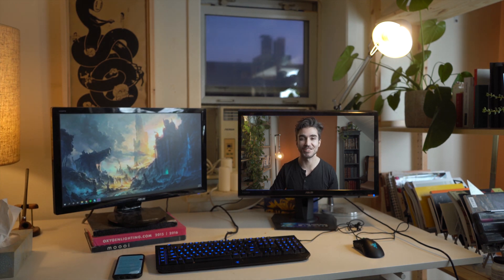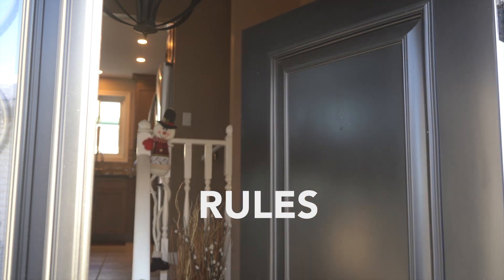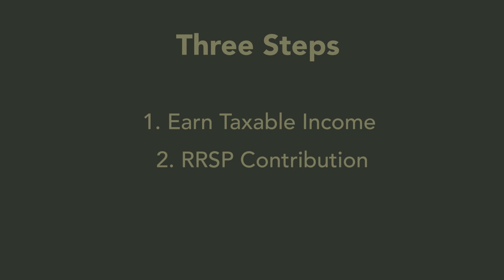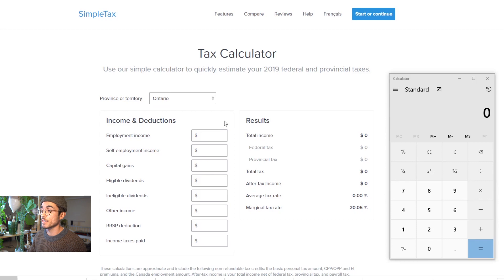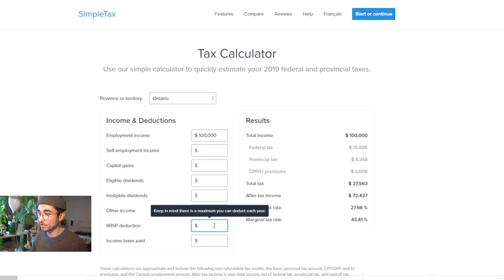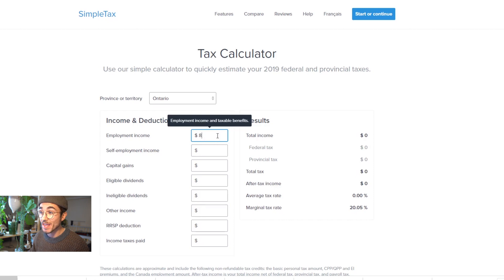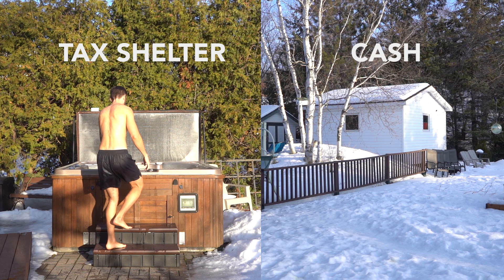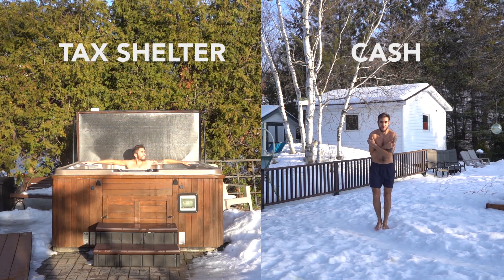RRSP Explained: A Simple Guide to the Registered Retirement Savings Plan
The RRSP is an essential investment account in Canada that often confuses investors. But I promise you this video won't!

This video will have the RRSP explained to you in a fun, digestible way. The Registered Retirement Savings Plan is an essential component of our long term savings because it allows us to shelter our investments from tax and more notably, save money on taxes. So if you’d like to super charge your retirement savings then you’re in the right place.

First of all, the RRSP is designed specifically for retirement savings. This means that this is an account for long term investing, or in other words, any money you put into this account you should be planning on not needing it until, quite probably, decades into the future. That’s because unlike the TFSA, the RRSP has tax implications for taking money out of the account. I'll be creating a video on the RRSP vs TFSA in the future to help you further understand the differences.

The main purpose of utilizing the RRSP is to achieve a tax rate arbitrage. Simply put, this means that you will use the RRSP to save more money on taxes NOW than you will have to pay in the FUTURE. The way that this is accomplished is through three basic steps.

The first step is to earn income. And of course, when we earn income we also have to pay taxes. But we can reduce the taxes that we owe in step two.

In step two we will contribute to our RRSP. RRSP contributions effectively reduce your taxable income by the amount that you contribute to the RRSP. When you reduce your taxable income that means that you owe less taxes because your taxes equal your income multiplied by a tax rate. If this is confusing for you, make sure to watch the video because I explain this in detail using a tax calculator.

Finally, in step three we withdraw our money from the RRSP in retirement. BUT if we withdraw our money in a lower tax bracket than what we contributed in it means that we will owe less money in taxes, effectively allowing us to profit.

The idea is that you want to contribute to your RRSP when you are in a higher tax bracket than what you will be in retirement. This is how to use the RRSP correctly.

Additionally, the RRSP has contribution limit rules that need to be followed. You can only contribute up to 18% of your previous years income or the maximum allowable limit for the year.

Every year that you earned income in Canada, you have been accruing 18% of that income as RRSP contribution room. If you have not contributed to your RRSP yet, then this means that you have all of that room to use. You can use all of this room at once even if it is greater than the maximum allowable limit for the year.

TFSA Video